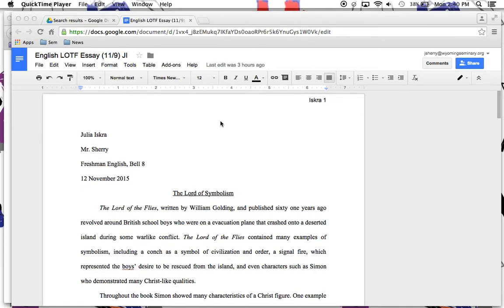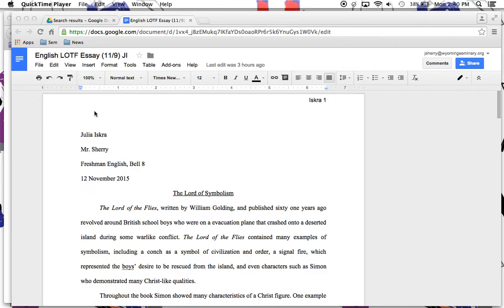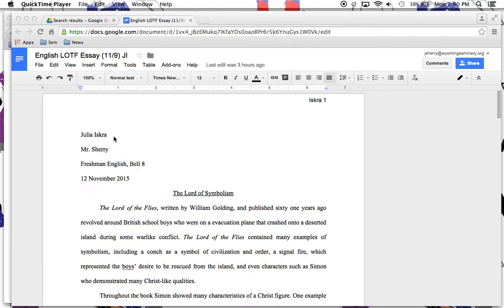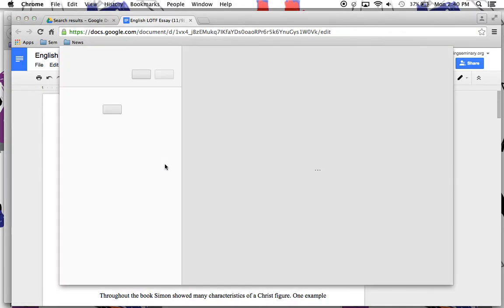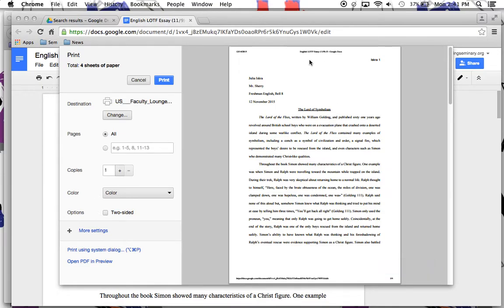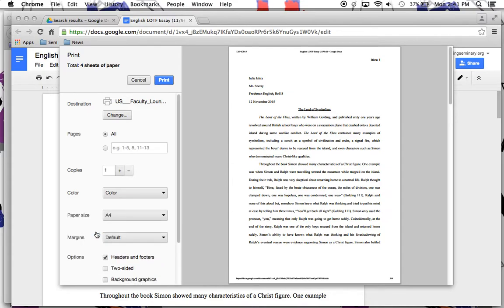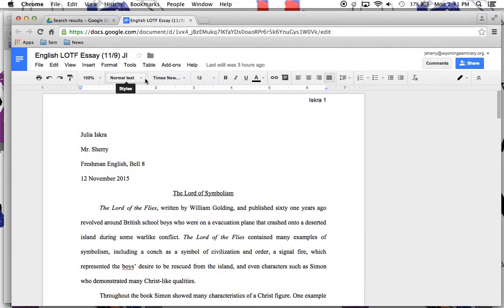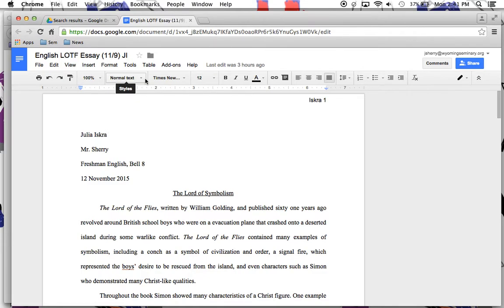Ugly Google Docs Header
How to eliminate that hideous little Google Docs header/footer that prints out at the top and bottom of your paper.